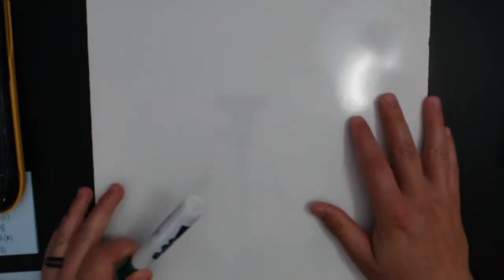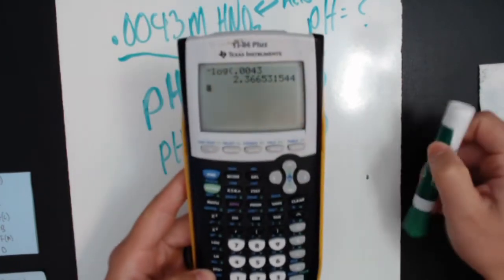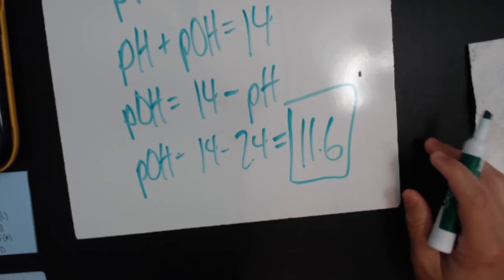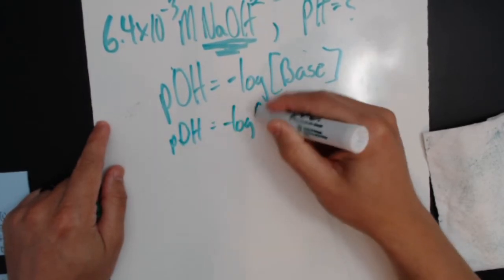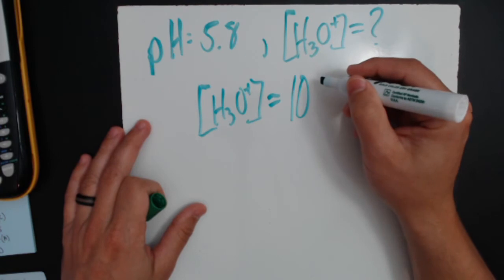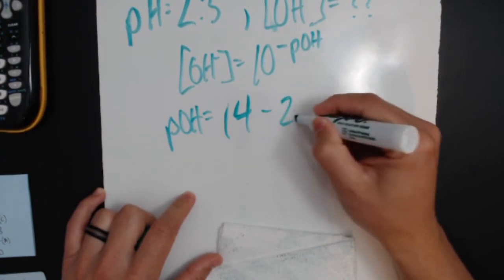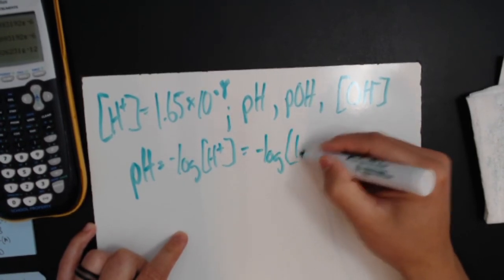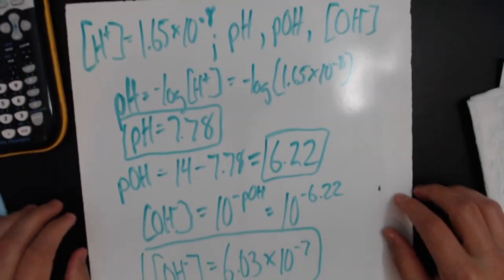pH and pOH Worksheet #1